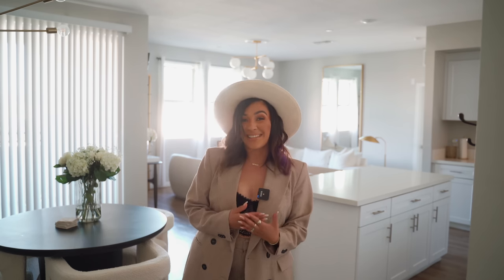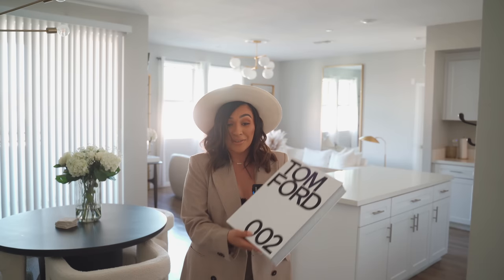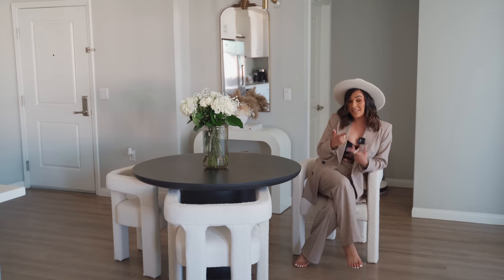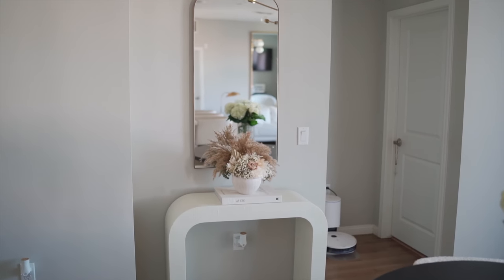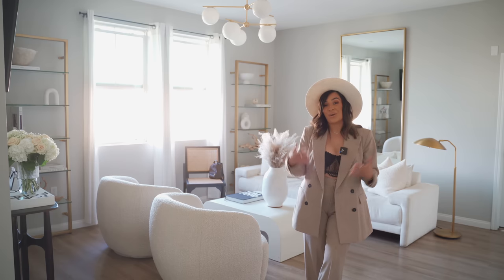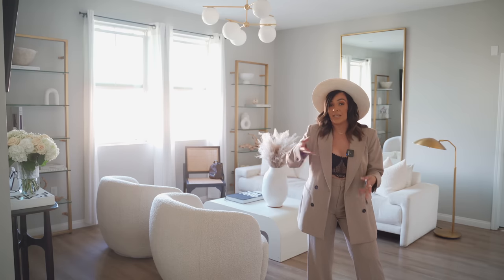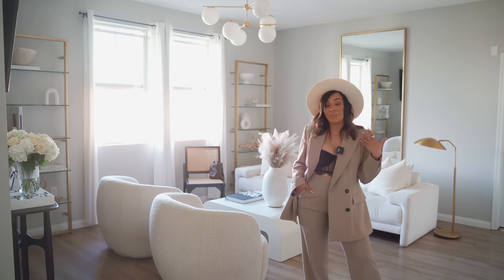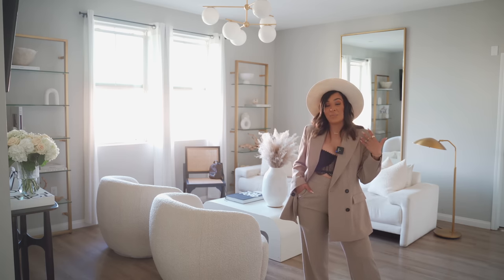* NEW * UPDATED HOME TOUR 2022 I LIVING ROOM & DINING ROOM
Hey my home decor lovers! If you are looking for ways to decorate your apartment/home look no further. In today's video I am sharing an UPDATED HOME TOUR, woohoo! I share my living room and dining setup as well as home decor tips & ideas. GOOD LUCK EVERYONE !!!

2. Like this video
3 . Comment where you would style this beautiful
coffee table book ?!

(Cant wait to see your answers :)

ITEMS MENTIONED :

LIVING ROOM:

CAMDEN WHITE SOFA

HORSESHOE IVORY LACQUERED LINEN COFFEE TABLE

BRUSHED BRASS 84" BOOKCASE

GWYNETH IVORY BOUCLE CHAIR

SPHERE & STEM 6-Light Chandelier

BIXBY CONSOLE TABLE

TOM FORD BOOK V.1

TOM FORD BOOK V.2

DINING ROOM :

HORSESHOE IVORY LACQUERED LINEN 36" CONSOLE TABLE

NOUVEAU FLOOR MIRROR 48"X78"

LOLA ROUND BLACK CONCRETE DINING TABLE

STATURE IVORY DINING ARMCHAIR